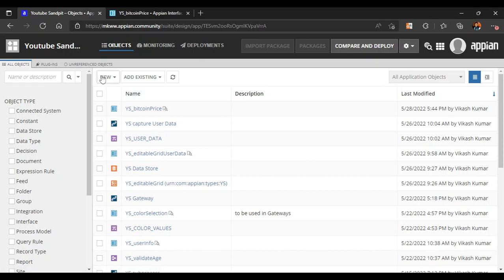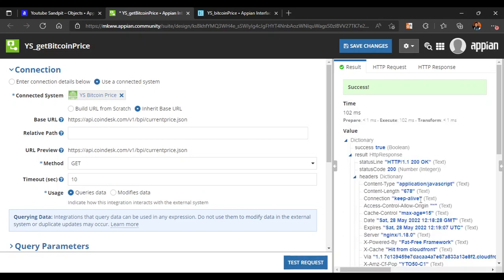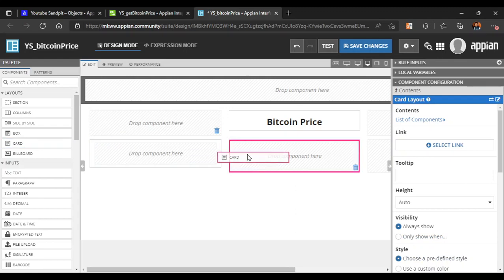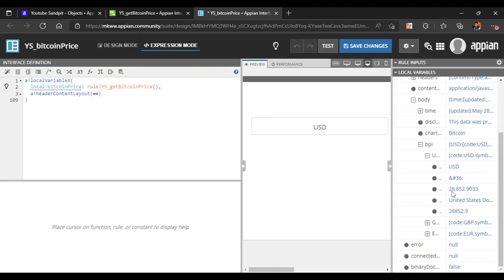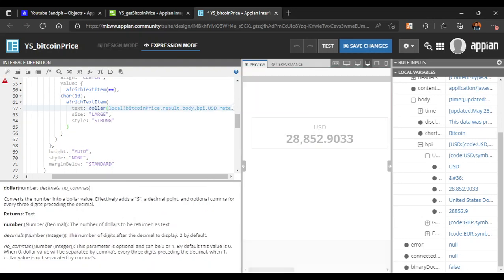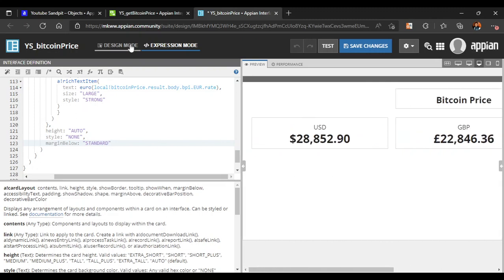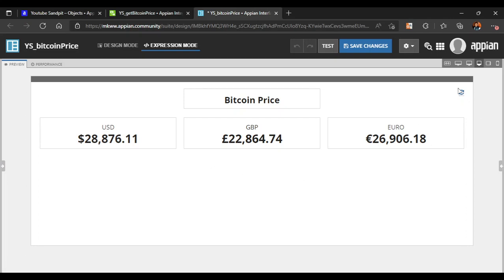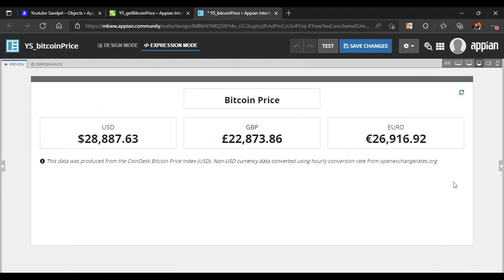Get Bitcoin current Price | Integration Tutorial in Appian | Appian POC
Topics covered -
1. Use a open source API
2. Create a connected system
3. Create an Integration
4. Reflect the data in Interface and refresh value using refresh variables